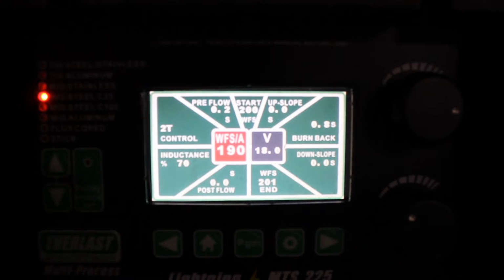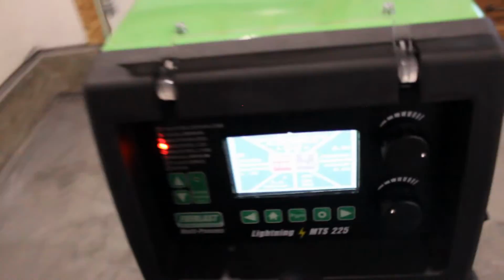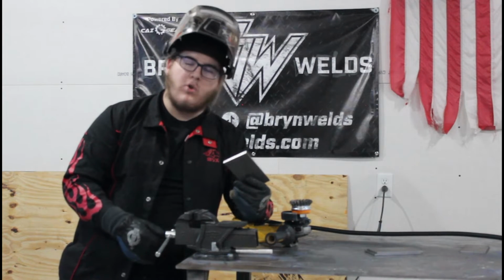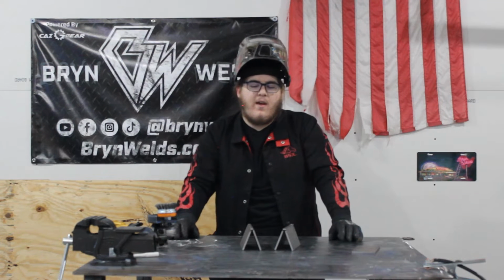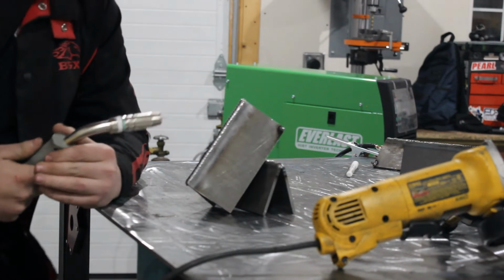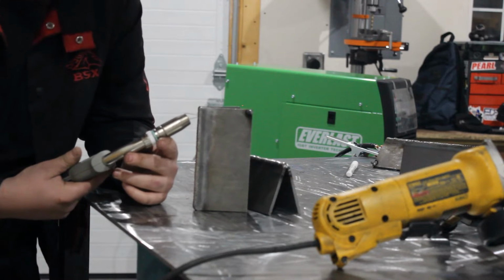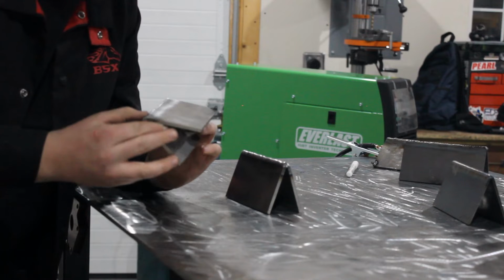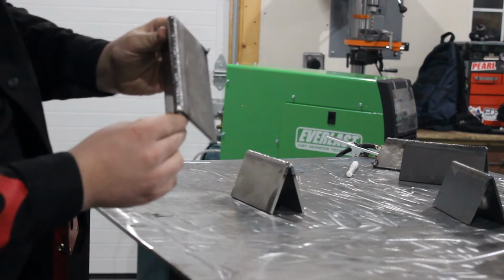How To MIG Weld OPEN CORNER JOINTS | Everlast MTS 225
In this video I show you how I MIG weld open corner joints in the 3F and 2F position. I show you the most common mistakes and how to correct them, my settings, and some arc shots!

If you're looking into buying a machine check out Everlast and use my link for an upgraded Nova TIG Torch and Foot pedal